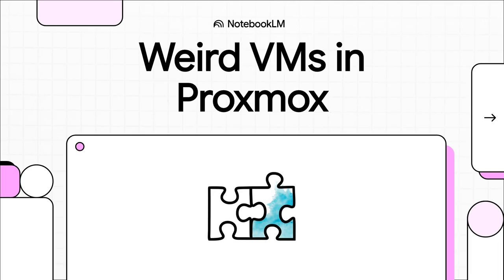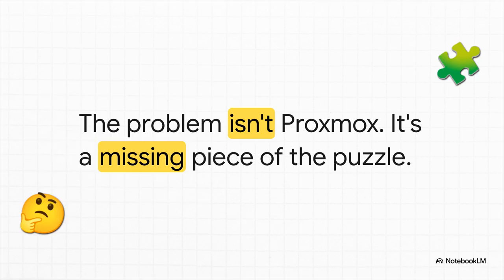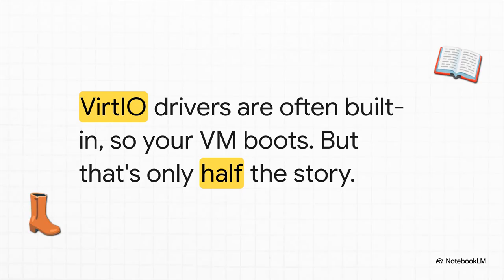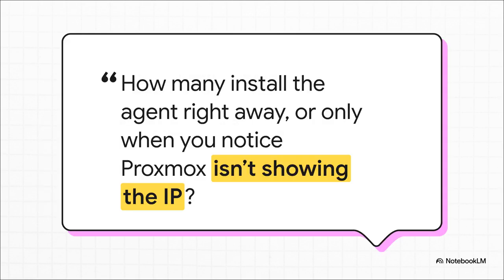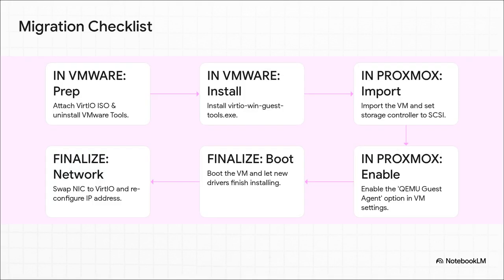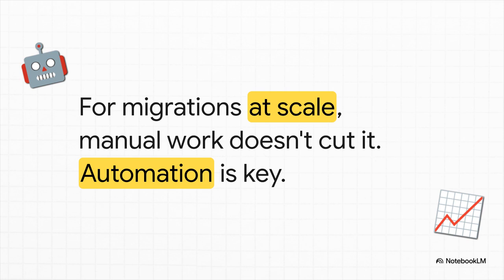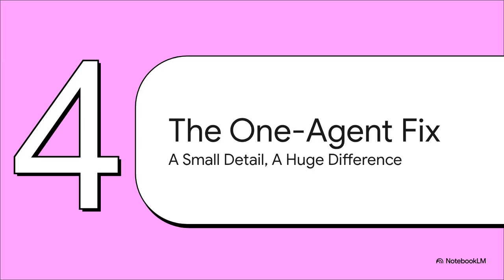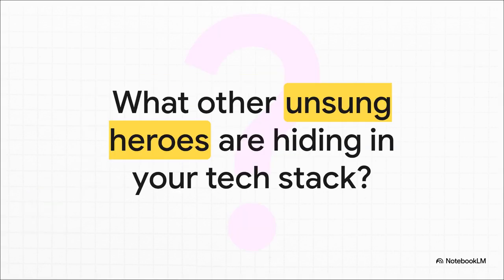Proxmox VM Migration Fix: Stop Your VMs Acting Weird! (QEMU Guest Agent Setup)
Migrated a VM from VMware to Proxmox and things feel off? If your VMs lack clean shutdowns, IP reporting, and proper backups, you likely forgot the QEMU Guest Agent. This tool acts as a crucial translator between the guest OS and the Proxmox hypervisor. We show you the simple fix using the virtio-win-guest-tools.exe installer, and stress the importance of removing VMware Tools before migration. Install the agent early, and your VMs will finally feel native on Proxmox.